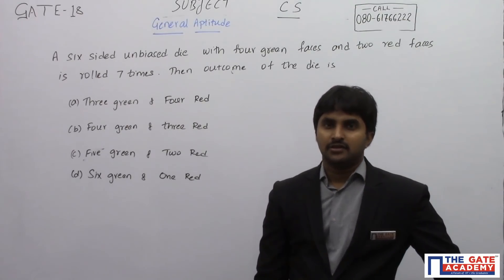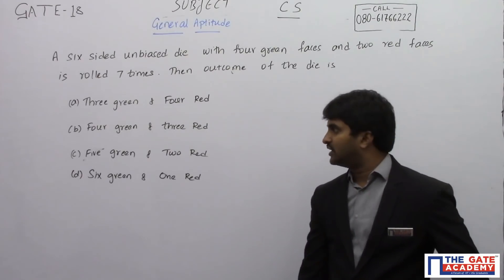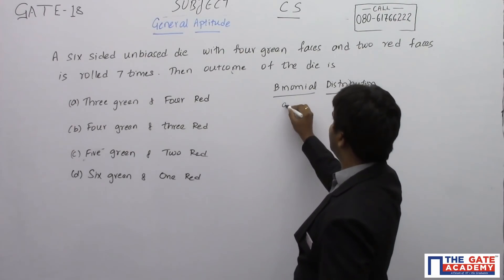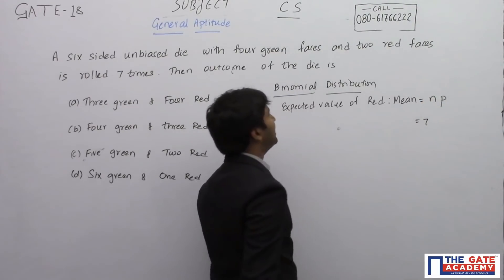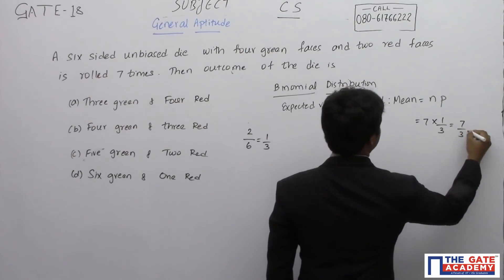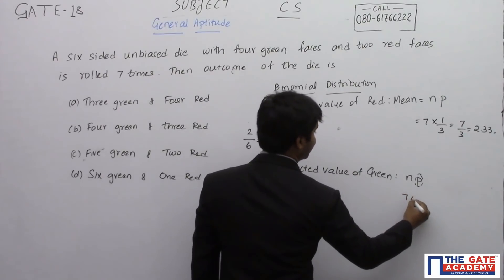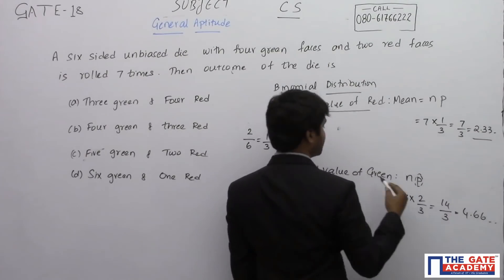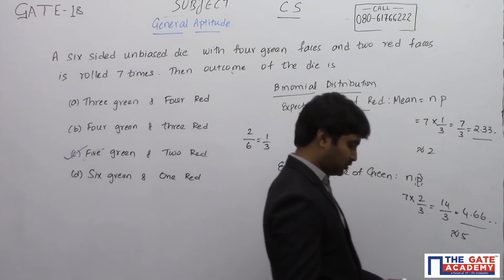General Aptitude | 10 | computer Science Engineering | GATE 2018 Exam Solution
A six sided unbiased dice with four green faces and two red faces is rolled ‘7’ times outcome of the dice.